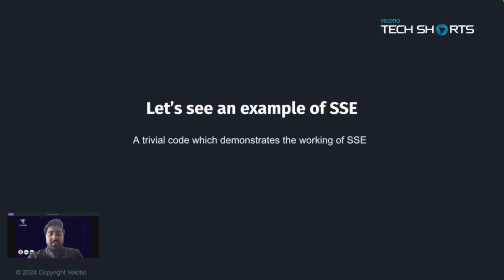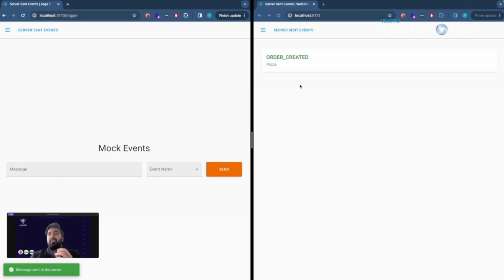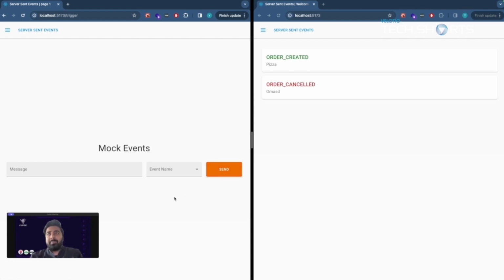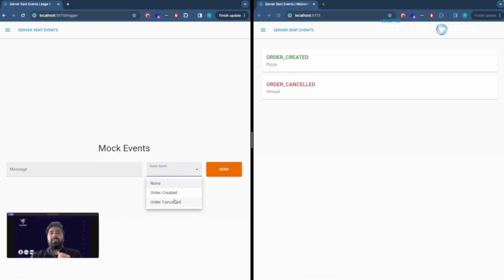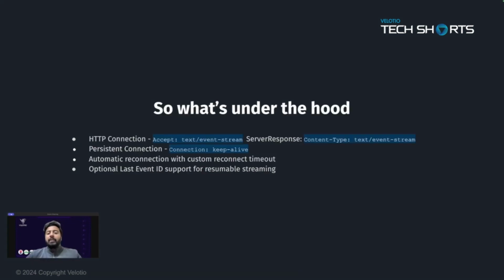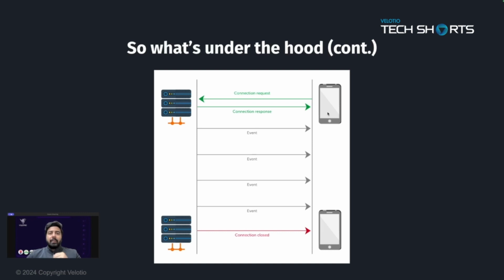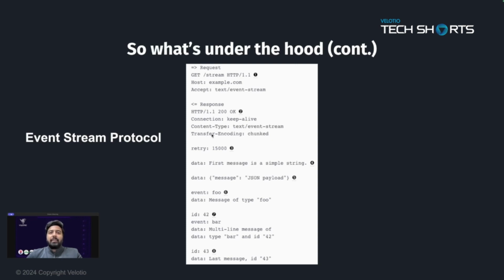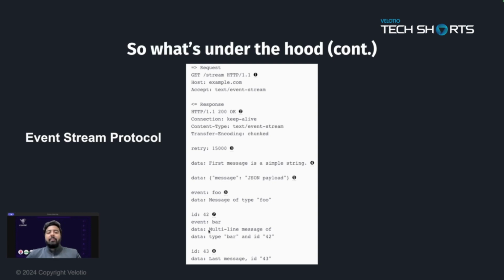Velotio Tech Shorts | Server Sent Events (SSE) - Part 1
Presenting our latest VelotioTechShort on Server Sent Events (SSE) - Part 1. ✅

Join our FullStackDevelopment expert, Yashasvi Sinha, as he covers SSE, its applications, and demonstrates its use cases. 🐱💻

In the video, you'll discover specialized industry use cases of SSE and delve into its underlying mechanics. 🧑🏼‍💻